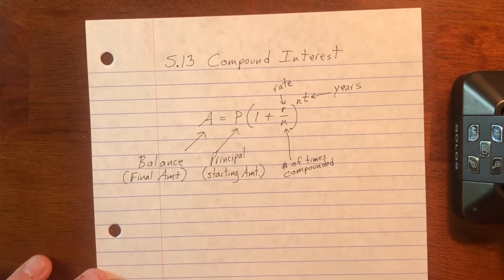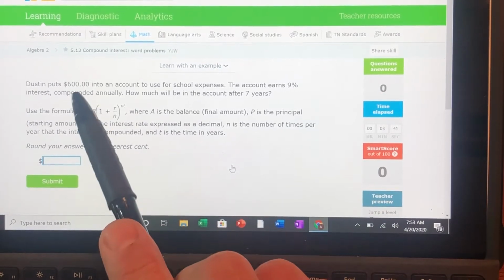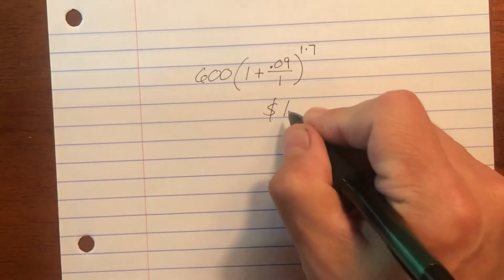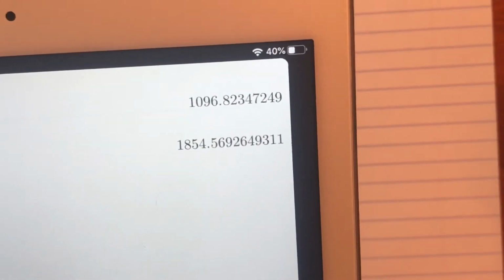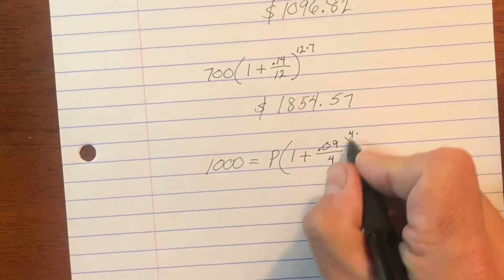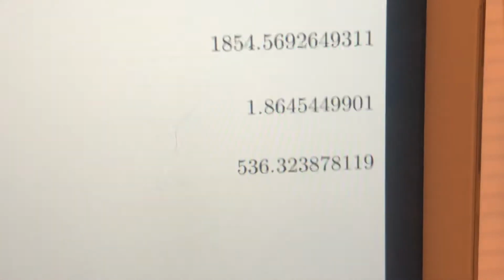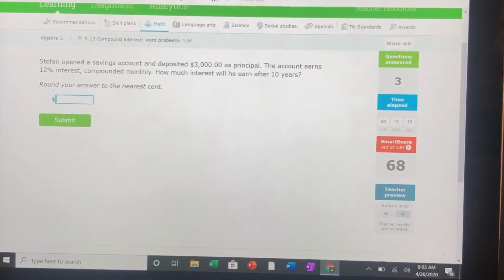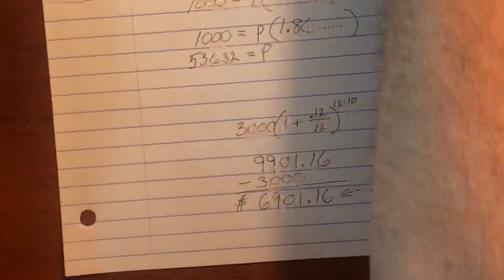How Do I Do S.13?